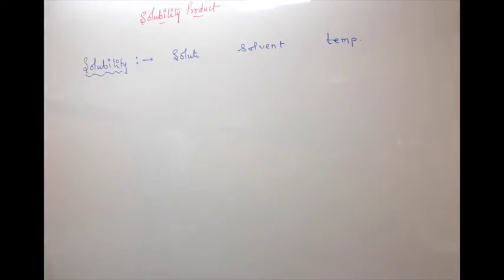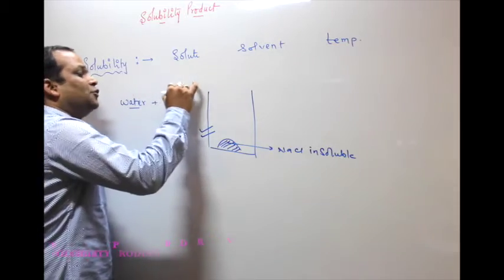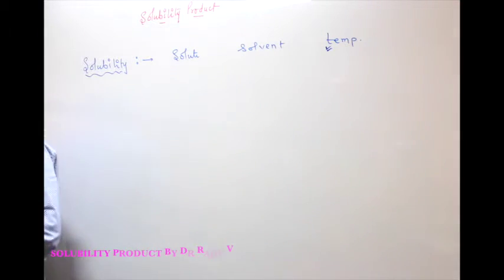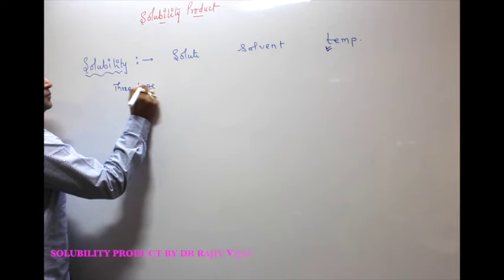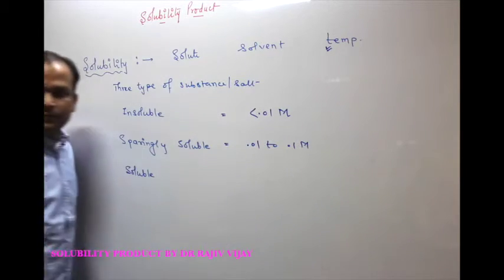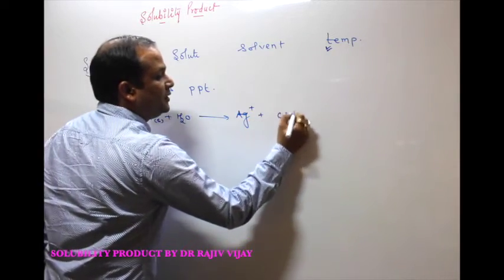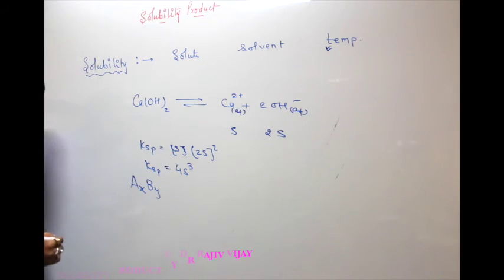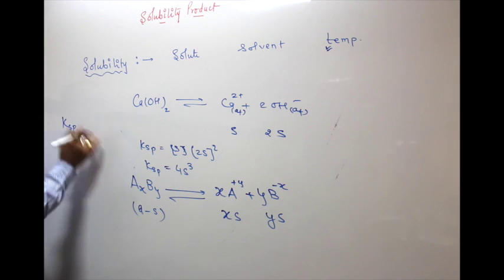Chapter -7 Equilibrium | Ionic Equilibrium | Lecture - 10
(Solubility Product Part-1)
Topic- Solubility product of Chapter - Ionic Equilibrium